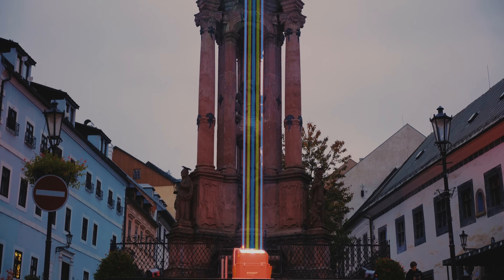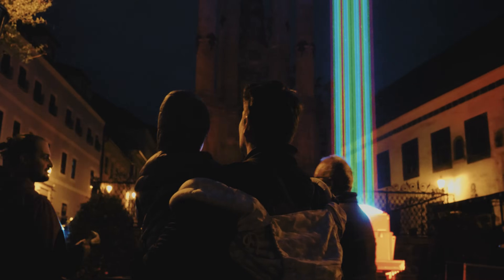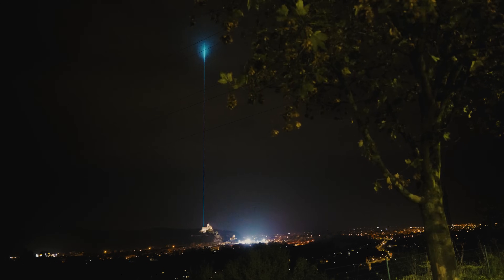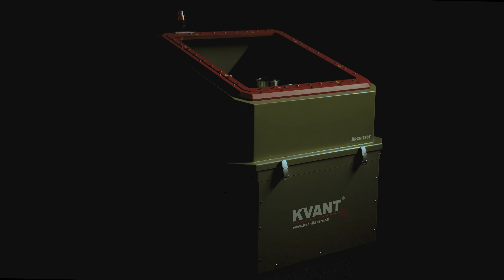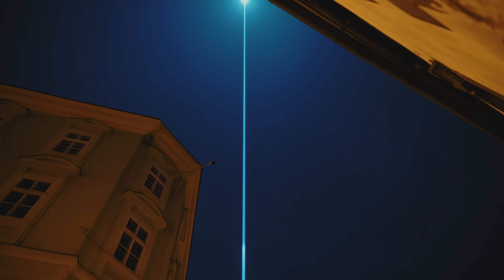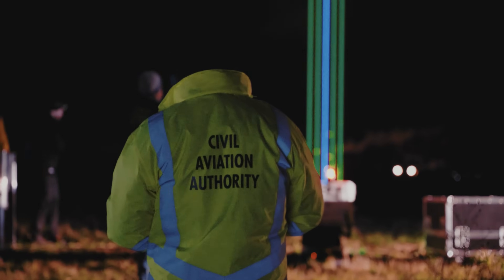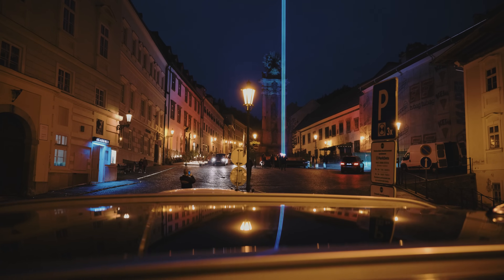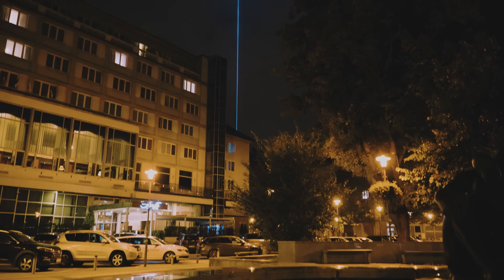Kvant Architect W1500B - Extreme luminosity means extreme brightness.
✨The 2nd generation Architect! ✨

The Architect captivates from miles away, enhancing the beauty of nature and design, making everything more majestic and desirable. 💖

We made it & proved it. 💪

We nailed it.

Chapters:
0:00 Intro
0:35 Set-Up
0:41 2nd Generation
1:13 Details
1:22 Models Comparison
1:48 Distance - 2300m
1:56 Distance - 1000m
2:00 Visibility & Comparison
2:33 Distance - 2600m
2:54 Distance - 5300m
3:00 Distance - 2200m